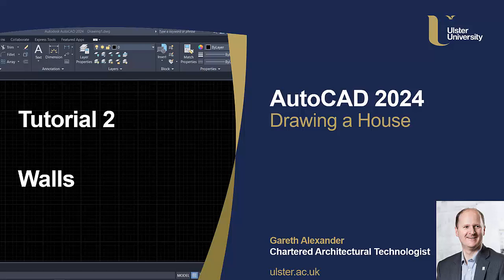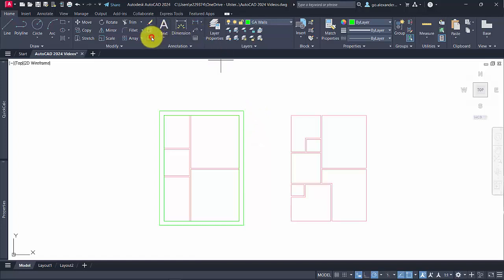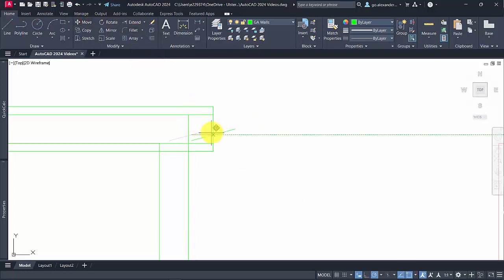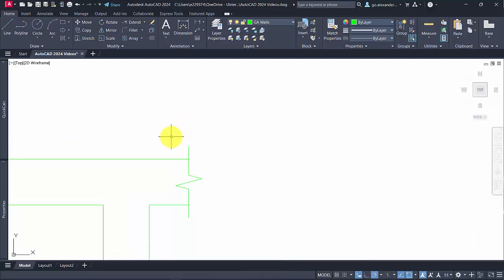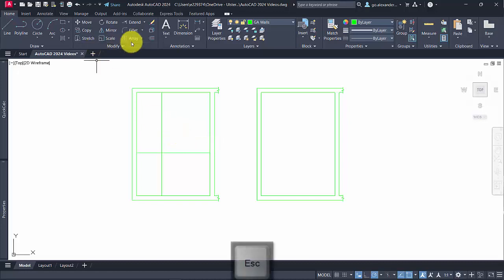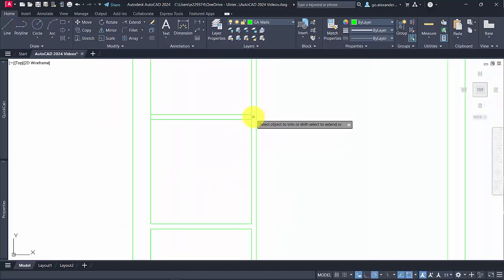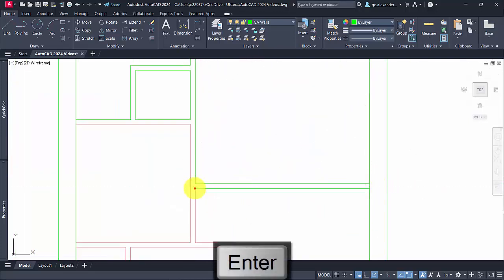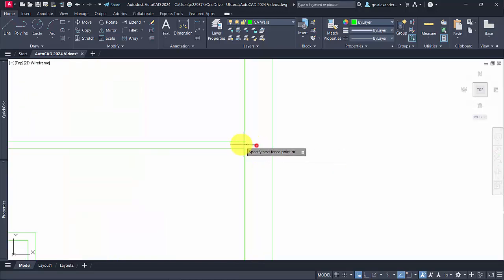AutoCAD 2024 House Stage 2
Drawing the Walls for a House